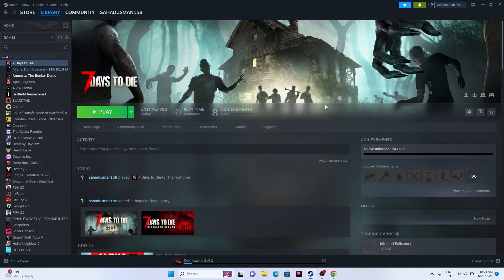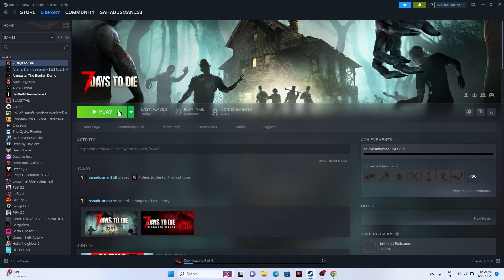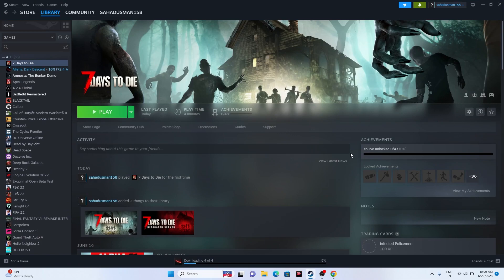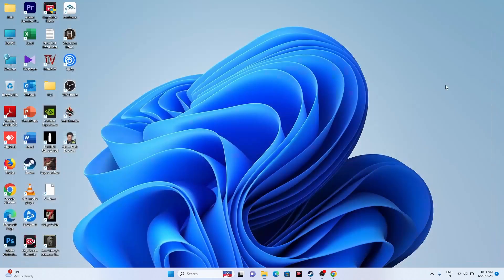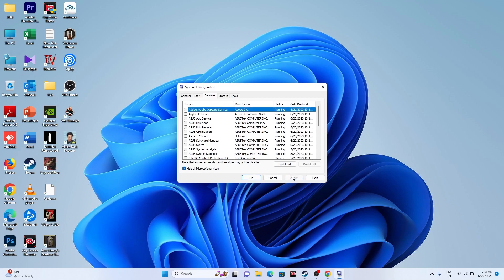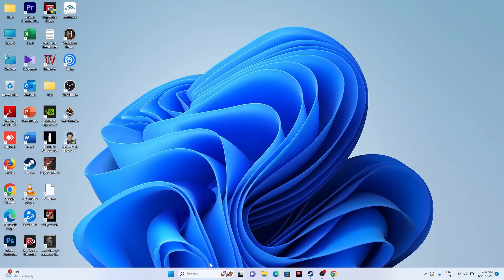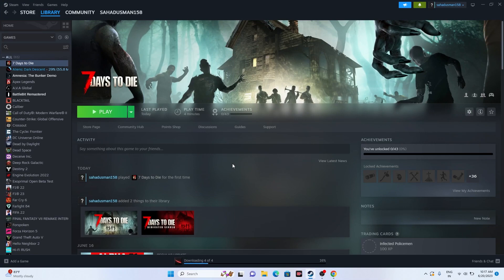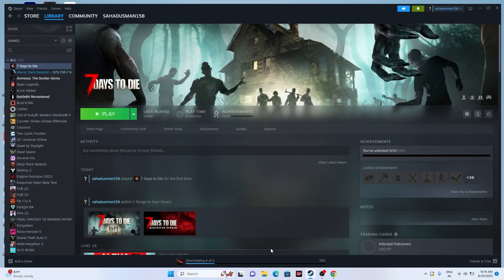How to Fix 7 days to Die Crashing,Not Launching,Freezing,Stuttering,FPS Drop,Stuck on screen & Black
7 Days to Die is an open-world game with a unique combination of first-person shooter, survival horror, tower defense, and role-playing games. It was released on December 13, 2013, as an early access game, and it brings a story set in an unforgiving post-apocalyptic world overrun by the undead. All you need is to survive the horde. After the update, some players have reported facing compatibility issues when launching the 7 Days to Die game, with unexpected crashes occurring on startup.You may be experiencing the startup crashing issue with 7 Days to Die due to temporary glitches, game file problems, or even computer issues. Many PC gamers encounter issues with game files or software/hardware, which can trigger crashing at any time. Thankfully, there are steps you can take to troubleshoot and fix the problem. Before jumping to any conclusions, it’s important to check for possible reasons why the game is crashing. Many players have found success by performing the following troubleshooting methods.

CHAPTERS IN THIS VIDEO :
0:00-INTRO
0:33-RESTART YOUR PC
1:01-VERIFY GAME FILES
2:42-LAUNCH THE GAME FROM INSTALLATION FOLDER
3:26-RUN THE GAME AS ADMINISTRATOR
4:05-RUN THE GAME IN COMPATIBILITY MODE
4:43-SET WINDOWS LANGUAGE TO ENGLISH
5:22-SET TIME AND TIME ZONE CORRECT
5:45-PRESS ALT AND TAB FROM THE KEYBOARD
6:05-DELETE THE SAVED GAME FILES
6:36-ALLOW THE GAME TO WINDOWS SECUIRTY
7:45-UNPLUG ALL THE USB DEVICES
8:22-PERFORM A CLEANBOOT
8:55-DISABLE THE STEAM OVERLAY
9:13-TYPE THESE COMMANDS IN LAUNCH OPTIONS
9:53-CLOSE UNWANTED THINGS FROM BACKGROUND
10:33-RUN THE GAME ON DEDICATED GRAPHICS CARD
11:30-INCRESE VIRTUAL MEMORY
12:45-UPDATE THE WINDOWS
13:05-UPDATE GRAPHICS CARD MANUALLY
14:06-INSTALL VISUALL C++
14:25-UNINSTALL AND REINSTALL THE GAME
14:54-CONCLUSION

THIS VIDEO ALSO ANSWER FOLLOWING QUESTION :
How to Fix 7 Days to die crashing at startup
How to Fix 7 Days to die not launching issue
How to Fix 7 Days to die freezing
How to Fix 7 Days to die stuttering
How to Fix 7 Days to die LOW FPS Drop
How to Fix 7 Days to die Stuck on loading screen
How to Fix 7 Days to die Black Screen issue
How to Fix 7 Days to die Screen Flickering issue
How to Fix 7 Days to die audio issue